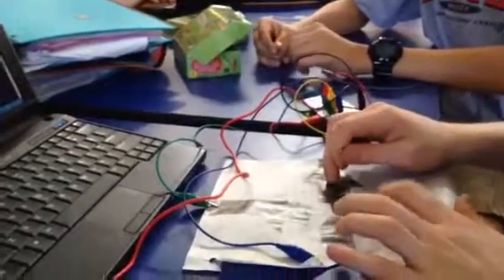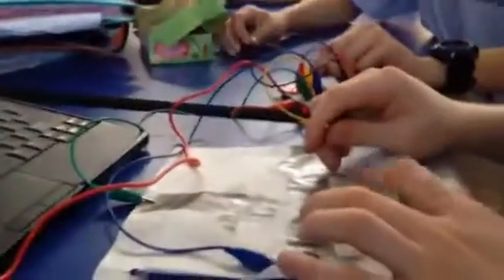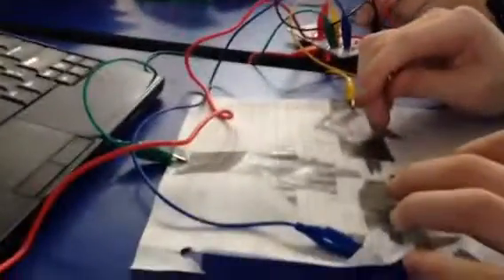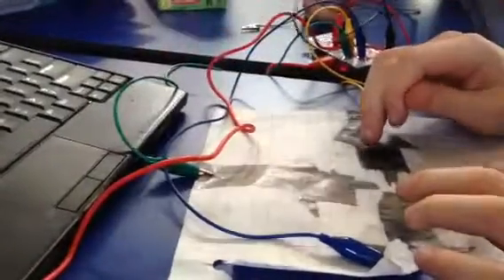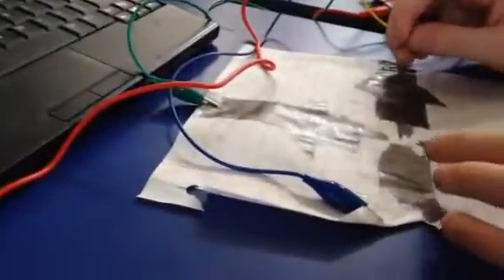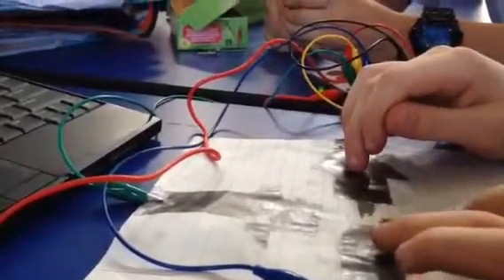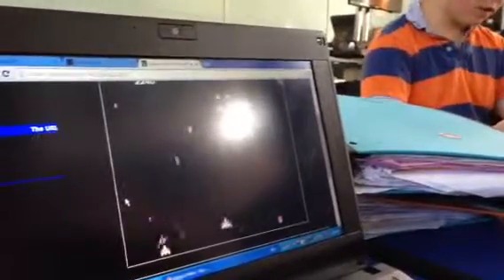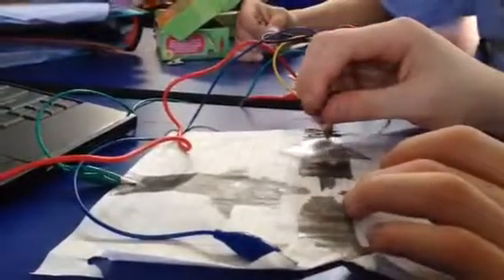MakeyMakey Galaga graphite game controller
Another student created makeymakey game controller. In this video, two students worked together to create a sketch using pencil lead as a conductor to control the arrow keys using the makeymakey.